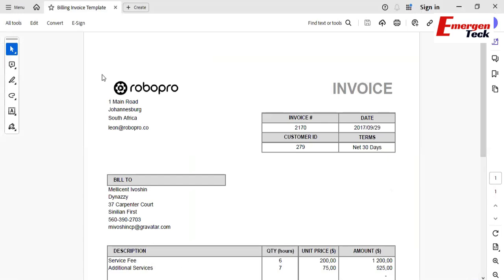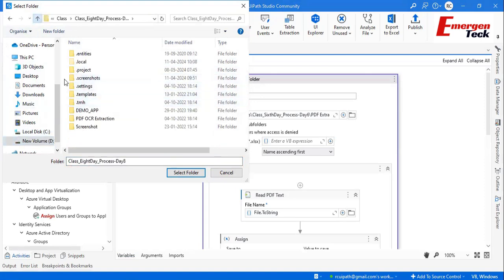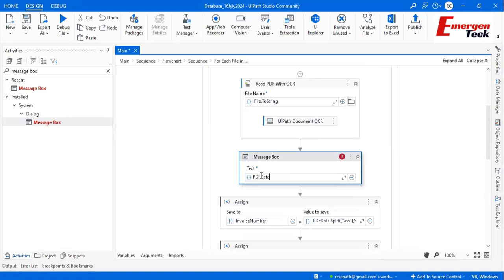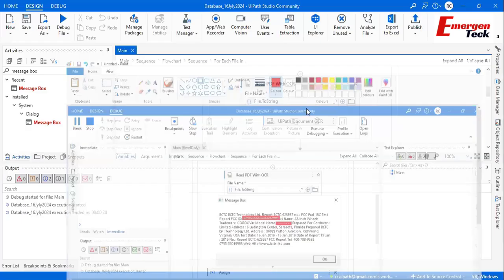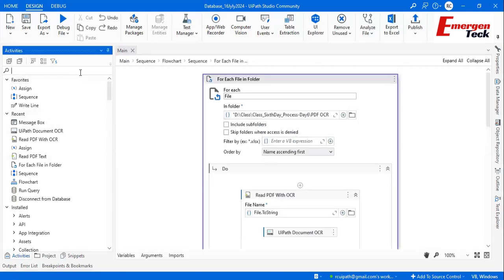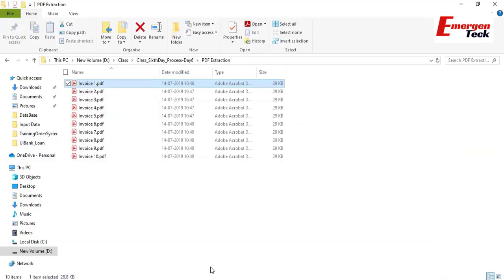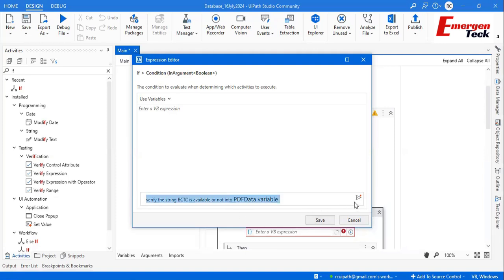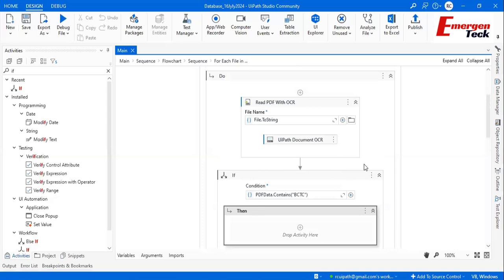21: UiPath Training for Beginners | What is PDF Automation with UiPath? | How to read data OCR?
Welcome to the next video in the UiPath Training for Beginners tutorial series by EmergenTeck! In this video, we focus on a highly practical and in-demand RPA skill PDF Automation using UiPath. This tutorial covers everything you need to know to extract and work with data from both text-based and image-based PDFs using UiPath’s built-in PDF and OCR activities.

You'll learn how to read data from standard text PDFs using the “Read PDF Text” activity, and how to handle scanned or image-based PDFs using OCR (Optical Character Recognition) technologies like Tesseract. We’ll break down the UiPath OCR concept and its application in real-world scenarios, helping you understand how to automate data extraction from unstructured documents effectively.

With clear, step-by-step practical examples, we demonstrate how to automate common PDF tasks like extracting invoice data, reading scanned forms, and building workflows that process both structured and unstructured content. This video is perfect for RPA beginners who want to gain confidence in automating document processing using UiPath.

For more in-depth training and professional guidance, visit the official EmergenTeck website and take the next step in your automation career.